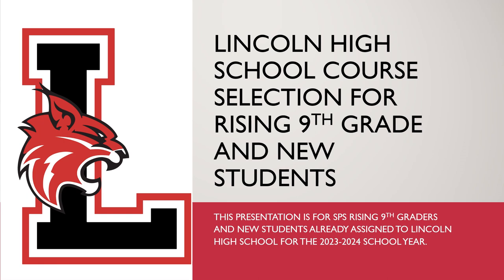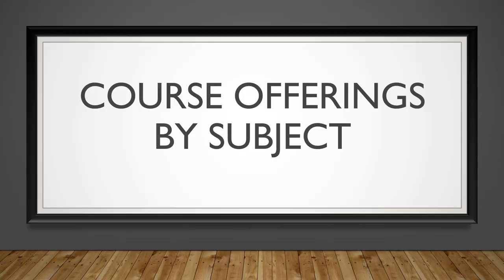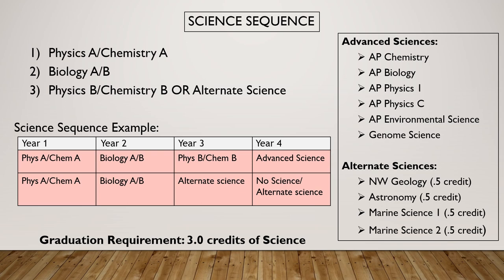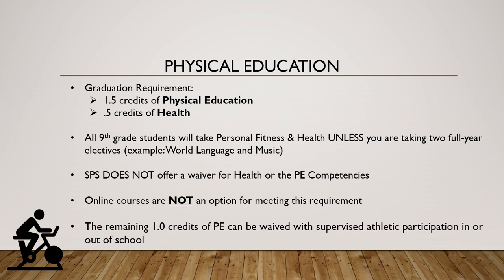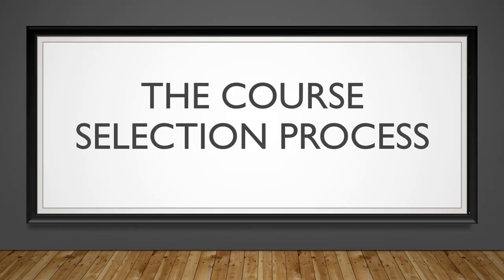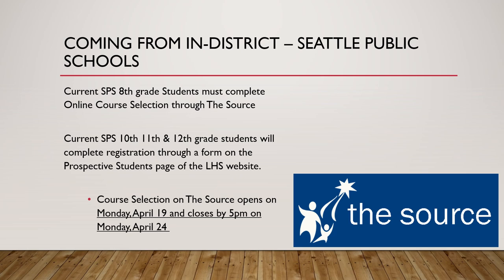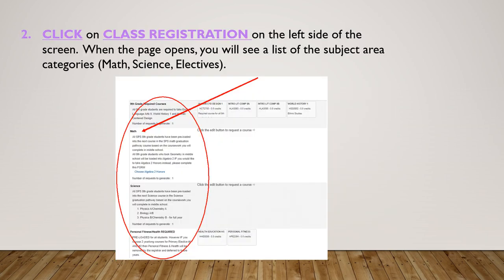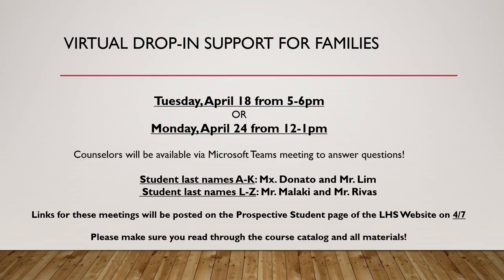2023 2024 Lincoln HS New Student Registration Presentation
This video will describe the process for registering for classes for NEW students joining LHS in the 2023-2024 school year.